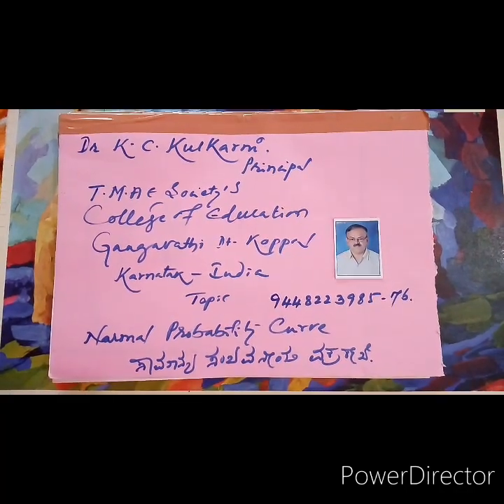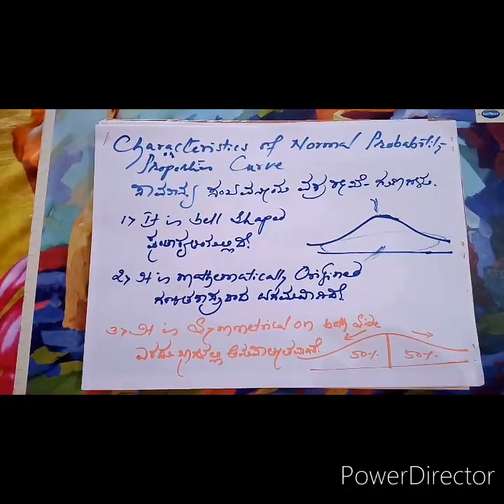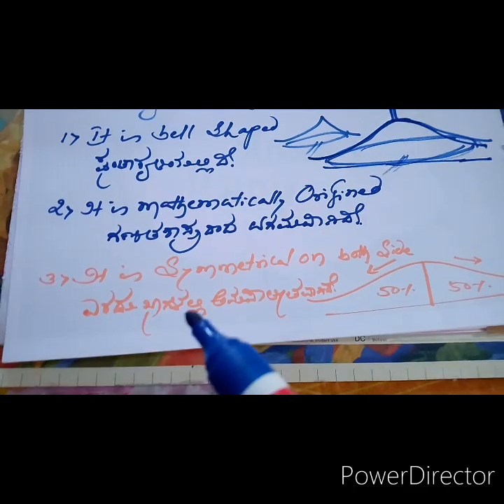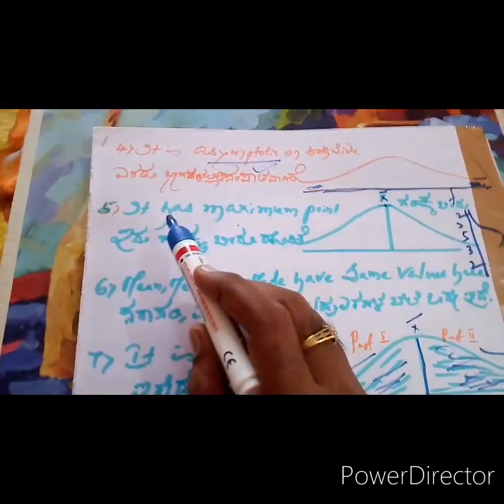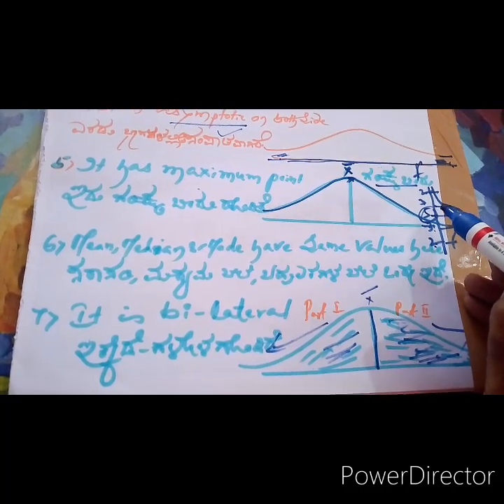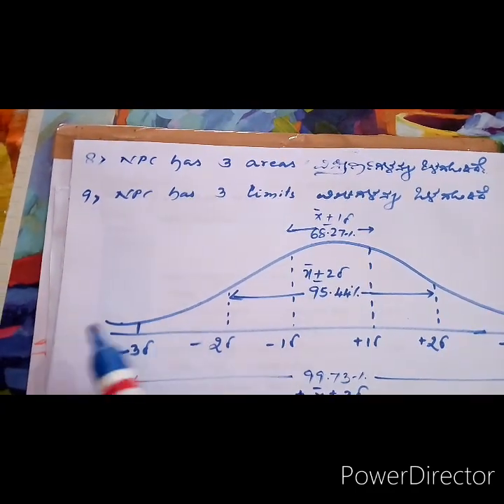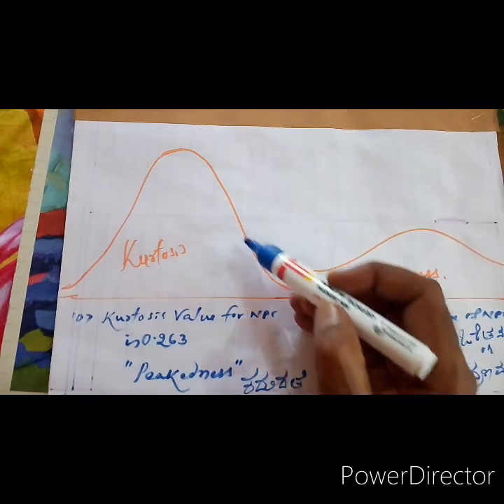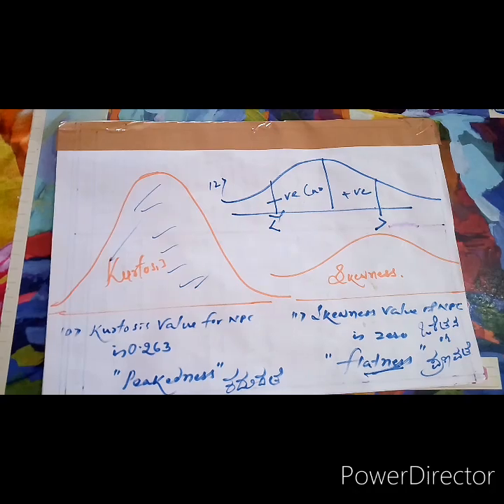22 May 2020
NORMAL PROBABILITY CURVE- Properties by Dr K C KULKARNI